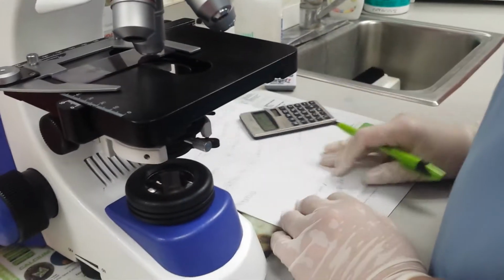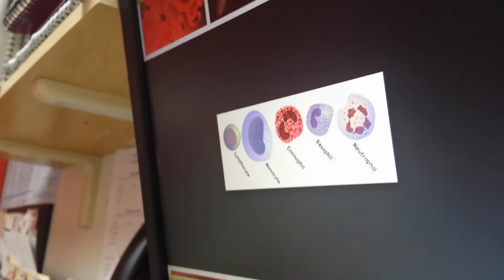task 4 redo